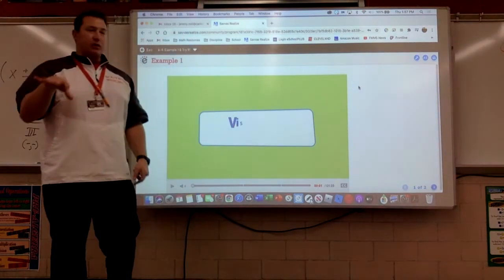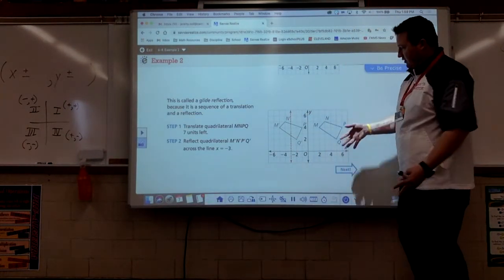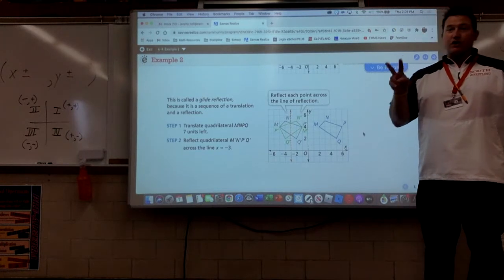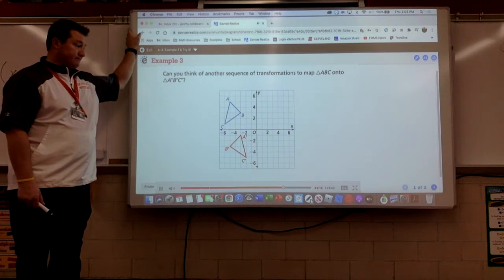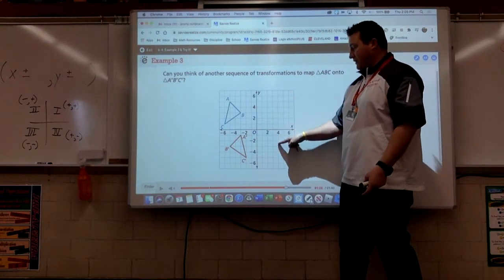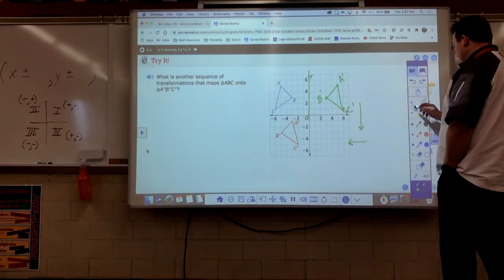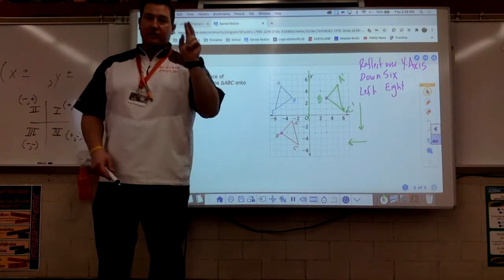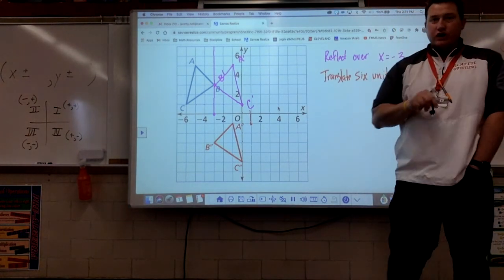6-4 Examples pg 316-317